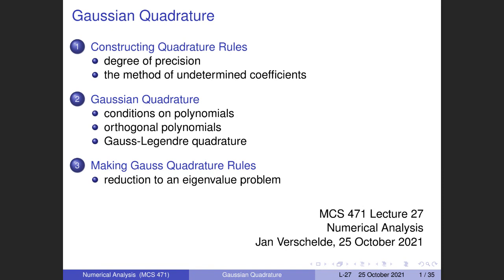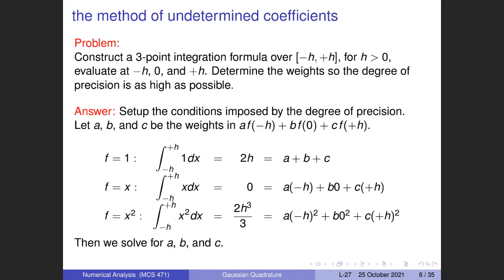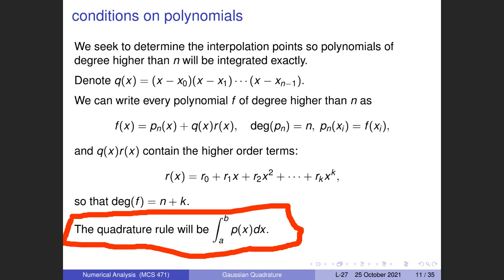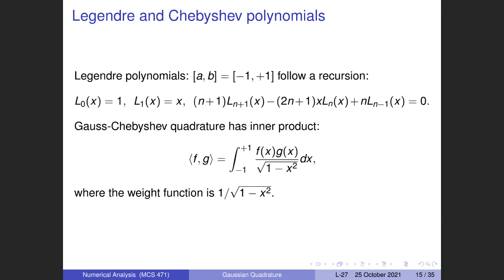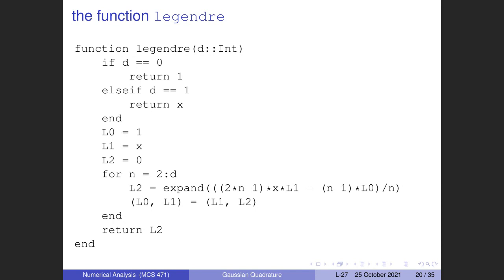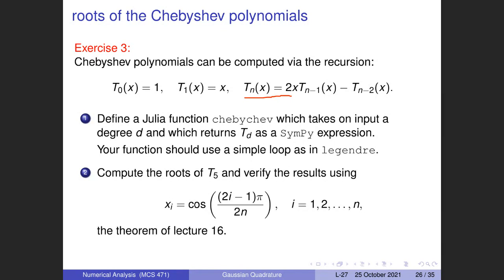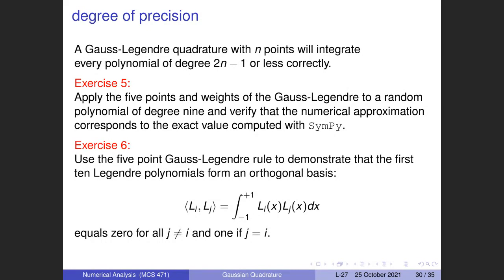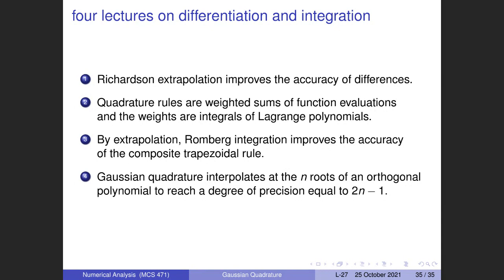Gaussian Quadrature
With the method of undetermined coefficients we can determine the points and the weights of quadrature formulas to obtain the highest degree possible.  Using the n roots of an orthogonal polynomial of degree n as points in the quadrature rule, the degree of precision is 2*n - 1.  This result is illustrated with Legendre and Chebyshev polynomials.  To make Gaussian quadrature rules with several hundreds of points, the roots are computed via an eigenvalue problem of a tridiagonal matrix, defined by the 3-terms recursion of the orthogonal polynomials.